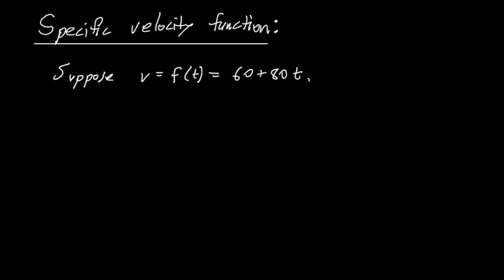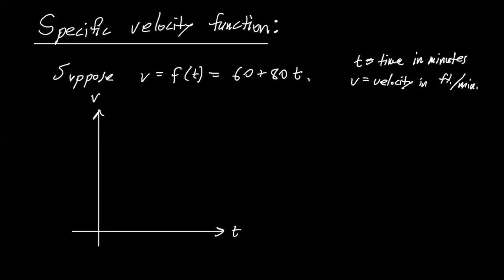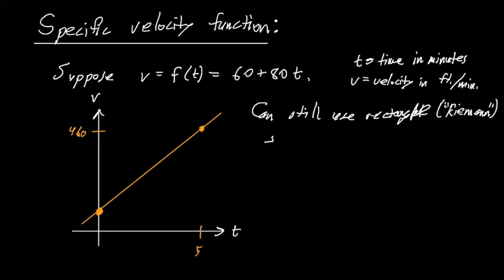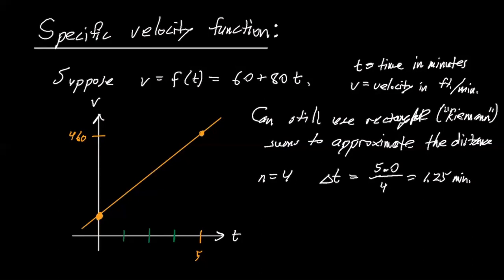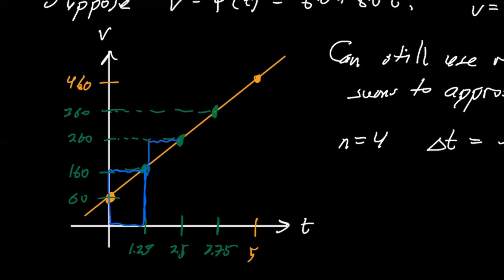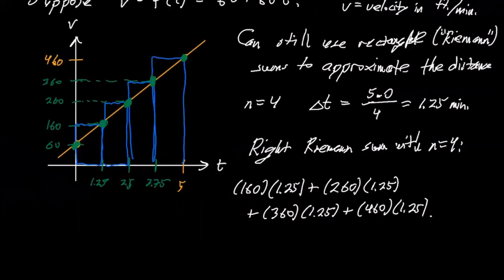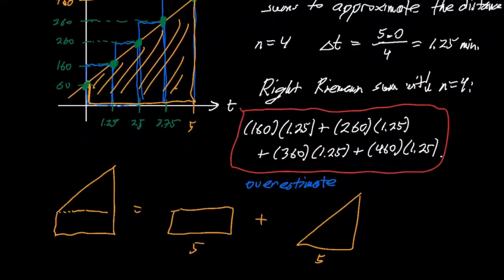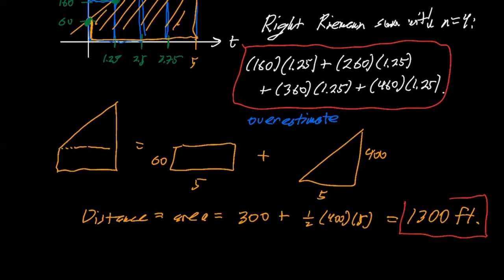Distance from velocity data example: specified velocity function